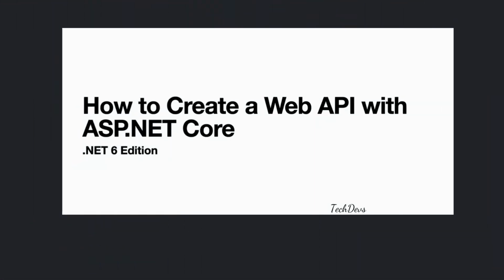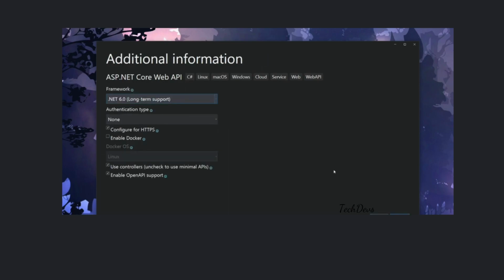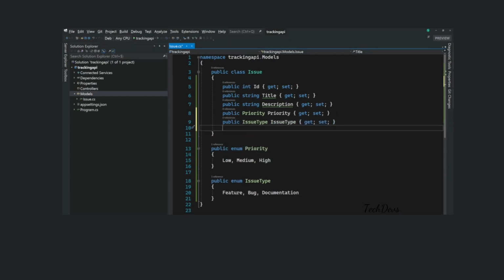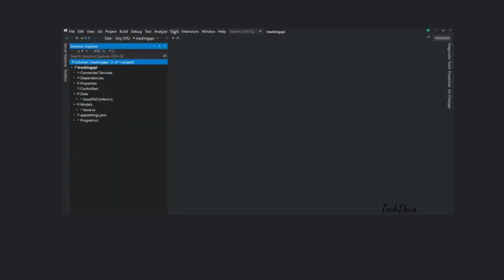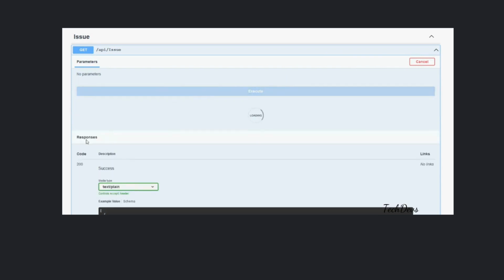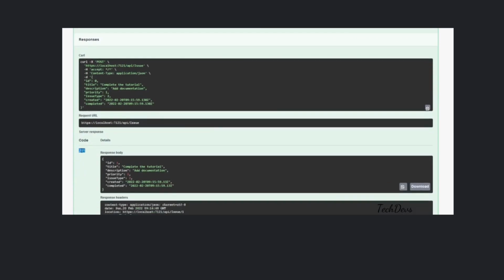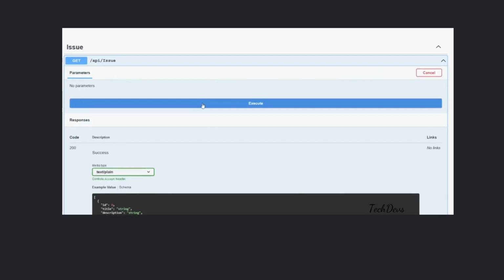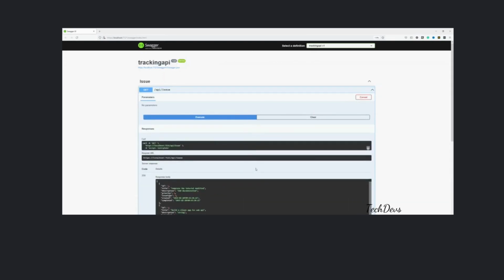Web API with ASP.NET CORE Step By Step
Web API I will create a new Web API project in Visual Studio and then consume the API from a .NET Client.

 Develop the RESTful Web API with Asp.Net Core
 Consume the APIs in the Angular application
 Lots of key concepts of Asp.Net Core framework

web api with asp.net core
web api with asp.net core tutorial
web api with asp.net core and mongodb
create a web api with asp.net core
create a minimal web api with asp.net core
tutorial create a minimal web api with asp.net core
rest api in asp.net core and c# 2022 edition
restful api with asp.net core web api
building web api with asp.net core
create web api with asp.net core
asp.net core web api with ef core db-first approach
asp.net core web api with ef core code-first approach
how to create web api using asp.net core
how to create web api with asp.net core
how to create a web api with asp.net core
crud operation with angular and asp.net core web api
asp.net core web api with postman
asp.net core web api with react js
user registration with asp.net core web api
user registration with asp.net core web api and angular 7
asp.net core web api with swagger
web api asp.net core tutorial
rest api asp.net core tutorial
tutorial create a web api with asp.net core
tutorial call an asp.net core web api with javascript